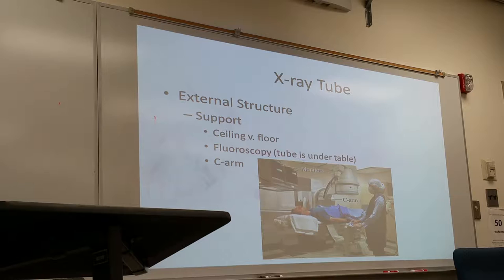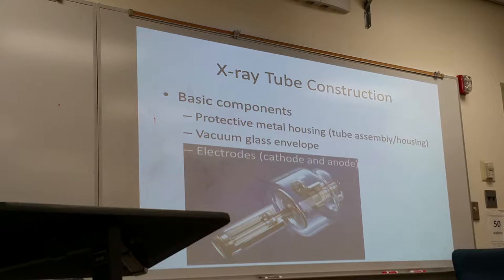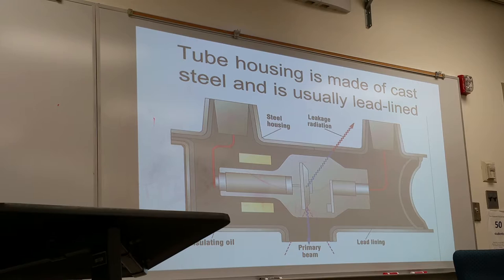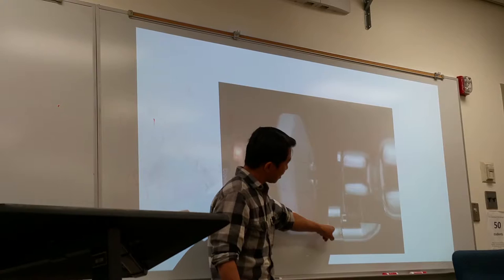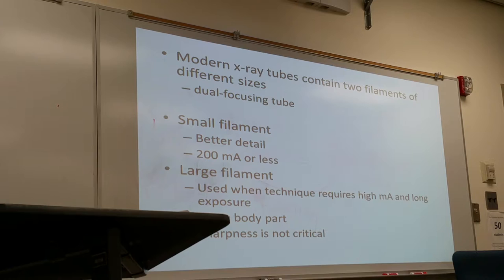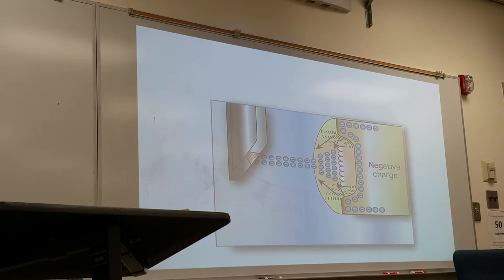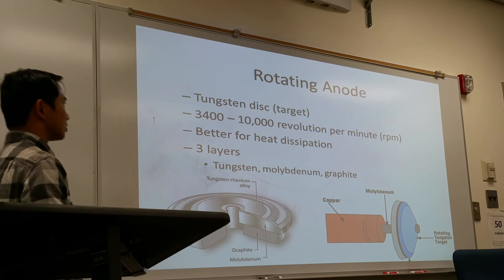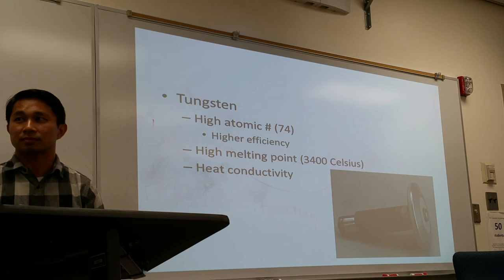Derek Truong’s Lecture on The X-ray Tube: Part 1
College Lecture given By Professor Derek Truong at Cypress College in Cypress, California on the subject of The X-ray Tube.